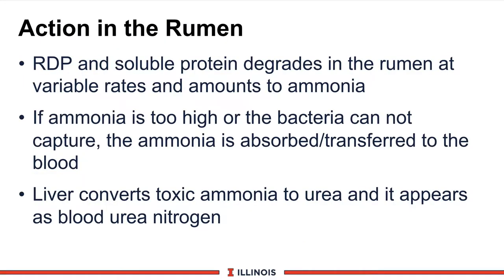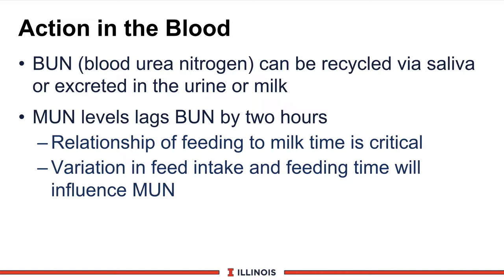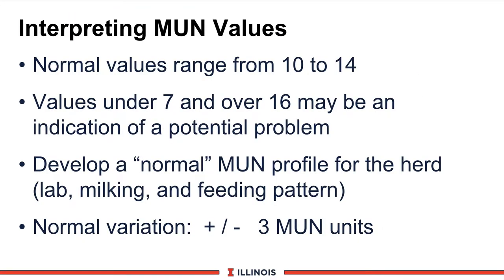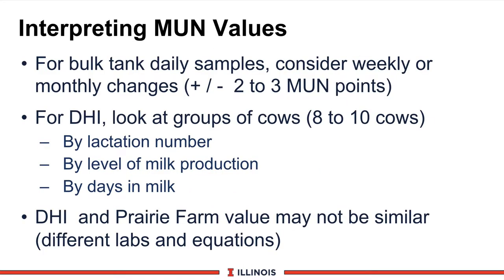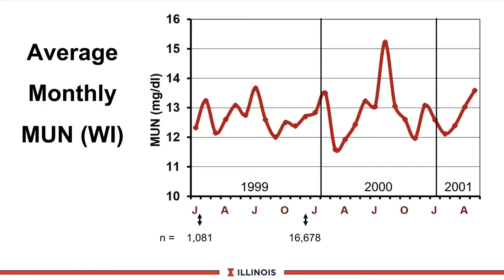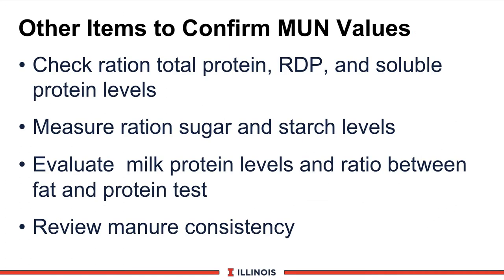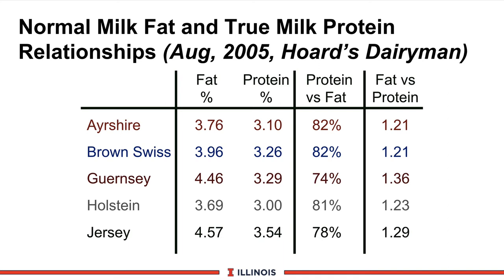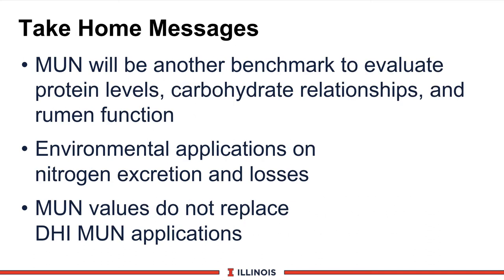Monitoring Milk Urea Nitrogen (MUN)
Mike Hutjens, Extension Dairy Specialist at the University of Illinois, discusses monitoring milk urea nitrogen or MUN.